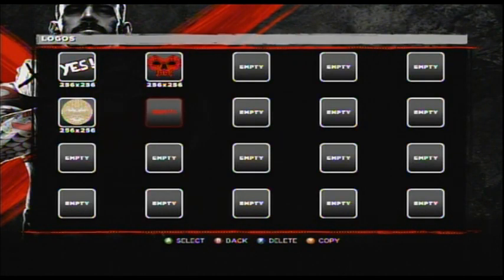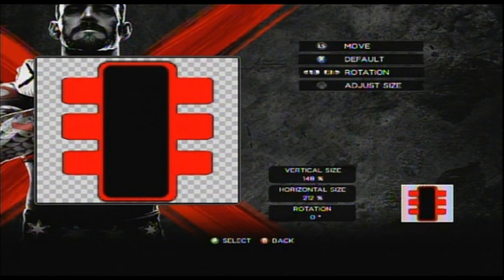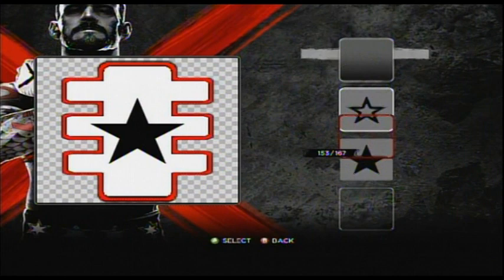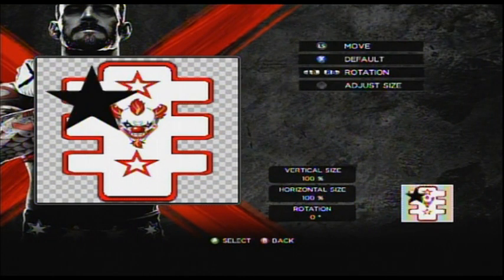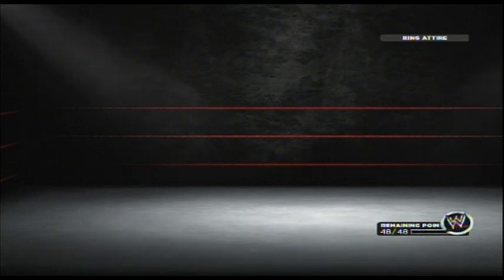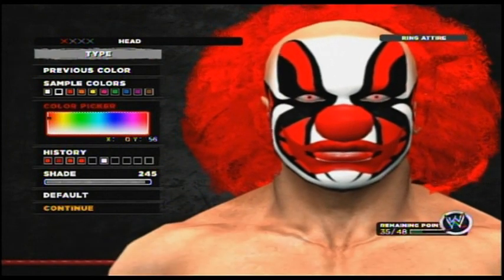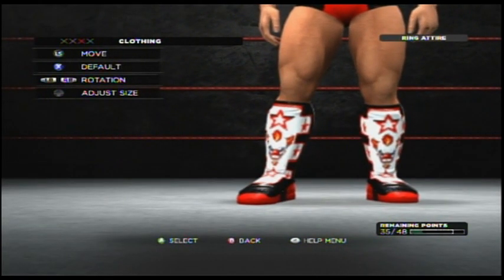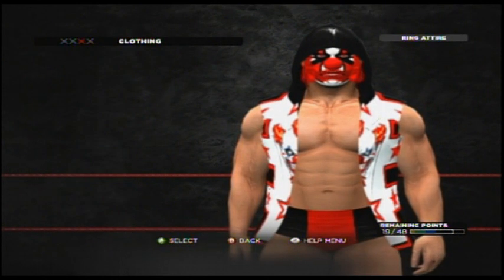WWE 13 Paint Tool and CAW Tutorial no drawing required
Here is a tutorial on making a paint tool without knowing how to draw. Follow these basic instructions and you will be sporting a new paint tool design for a unique CAW. Download this CAW from Xbox Community Creations, keyword; West Coast Caws